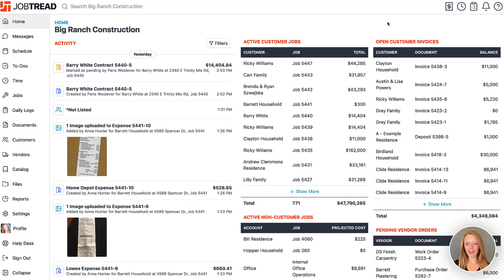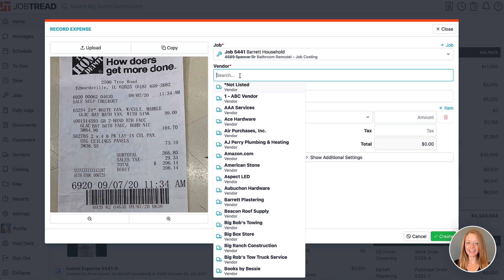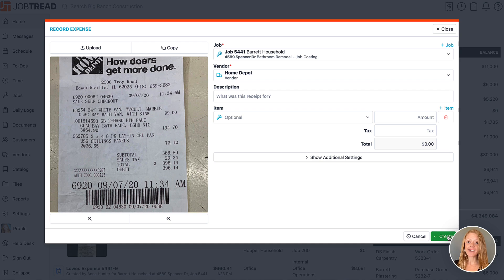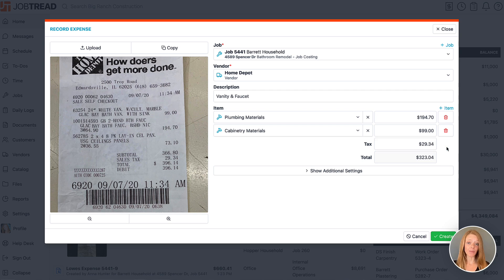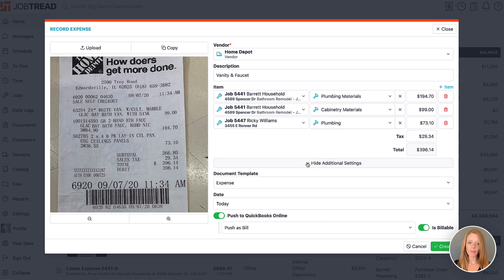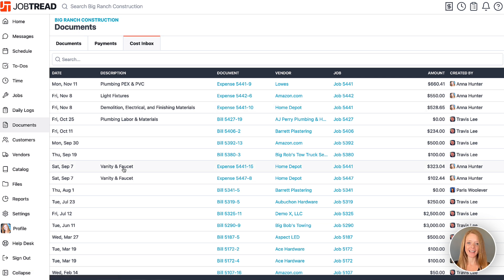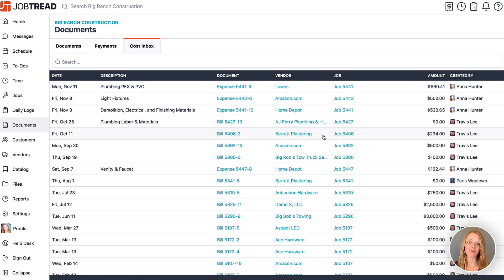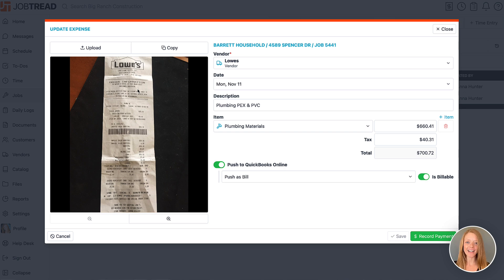Simplified Expense Tracking: Receipt Capture & Cost Inbox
Easily track and reconcile expenses with the Receipt Capture & Cost Inbox tools, designed to streamline cost management both in the field and in the office. Snap a photo of your receipt directly from your phone, tablet, or computer and link it to a job, select a vendor, and categorize the expense by cost item or code. This feature allows for splitting costs across multiple cost items or jobs and provides options to add descriptions, tax amounts, and backdates as needed. Expenses are stored as drafts in the Cost Inbox where you can review, edit, and mark receipts as paid, automatically updating job budgets and organizing expenses in real time. Grant access to this feature by adjusting the Expense Logging permission in the JobTread Role Settings.

Sales & Estimating
-Construction CRM
-Templates & Cost Catalog
-Bid Requests
-Estimates
-Customer Selections
-Contracts & eSignatures

Project Management
-Purchase Orders
-Daily Logs
-Tasks & Scheduling

-Change Orders
-Customer Invoices
-Job Costing
-Quickbooks Integration